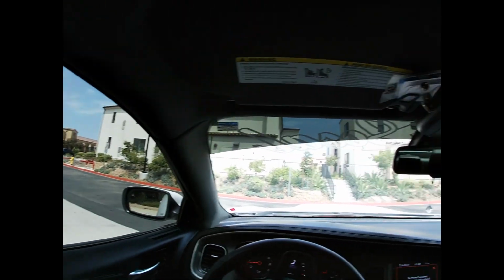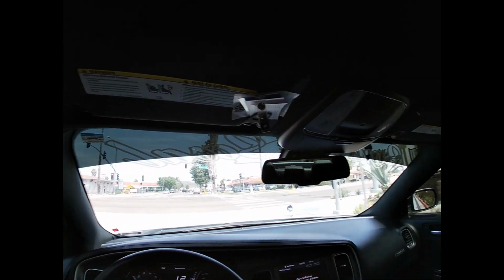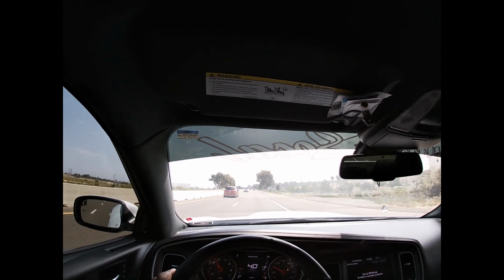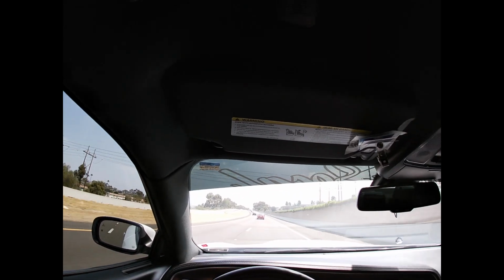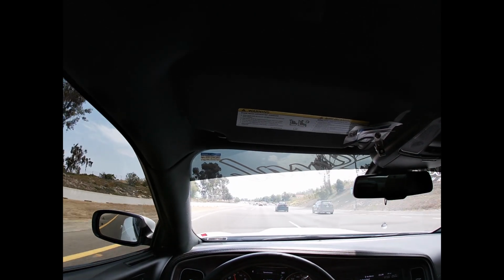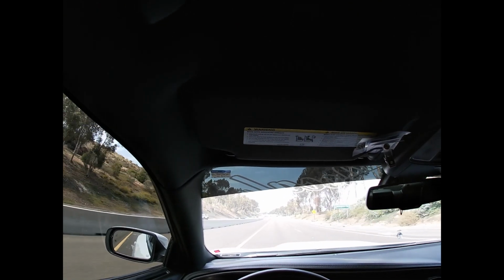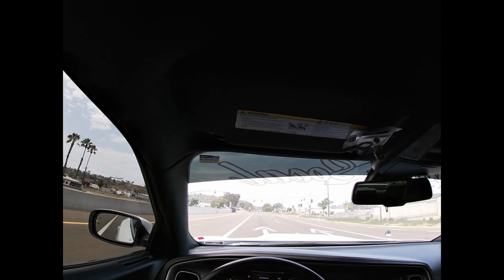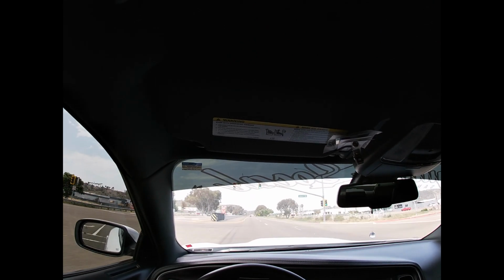Dodge Charger R/T A GOOD STARTER CAR? (POV DRIVE)